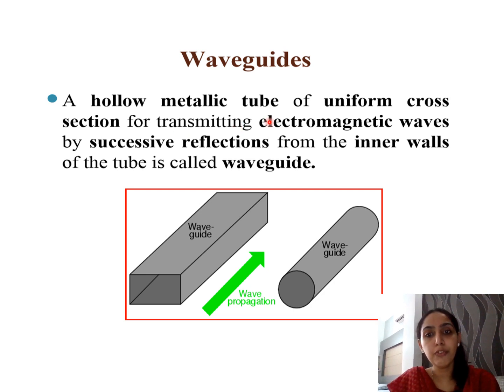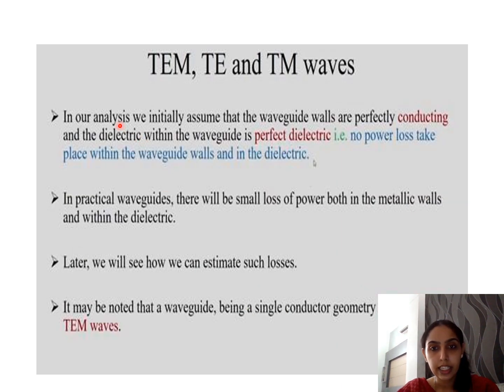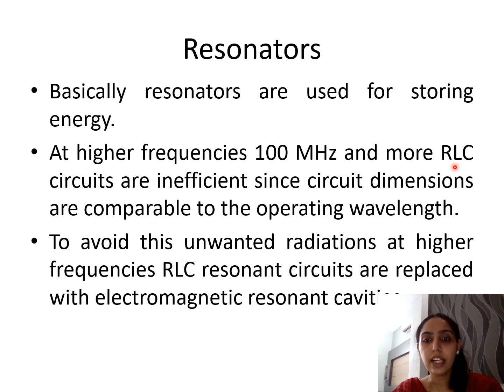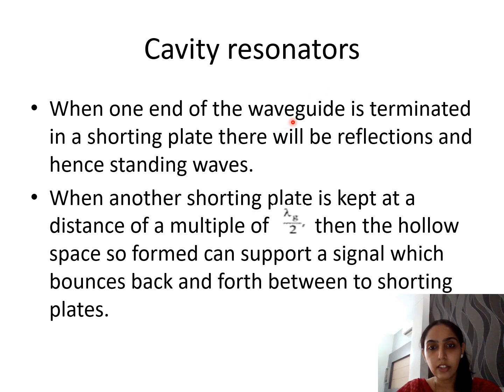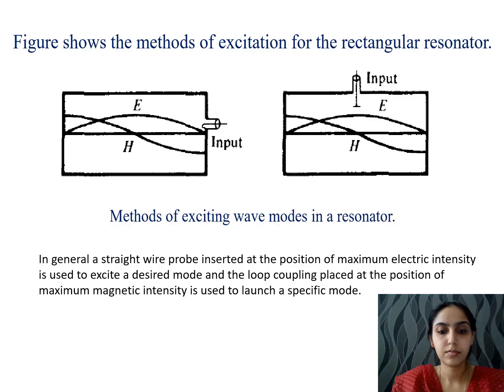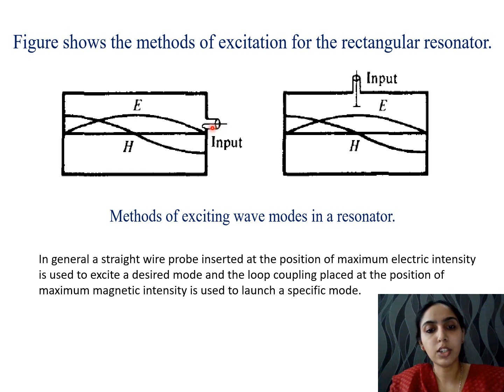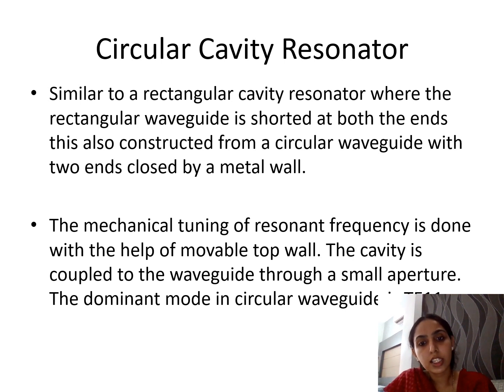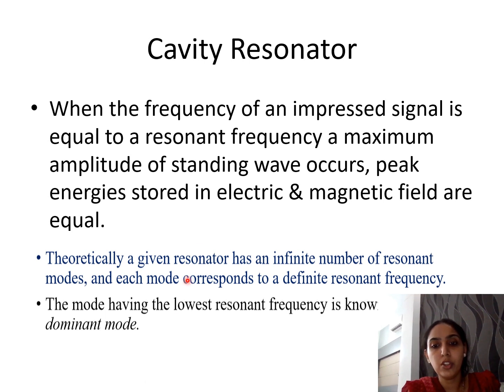MICROWAVE AND RADAR ENGINEERING | Cavity Resonators | Saniya Azeem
Concept of Microwave cavity resonators